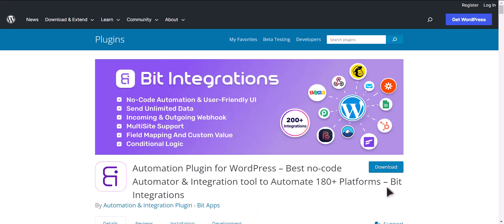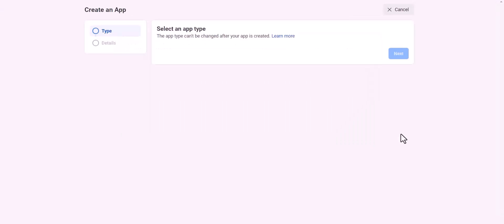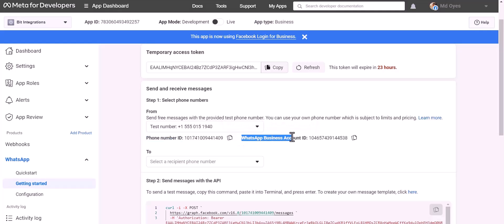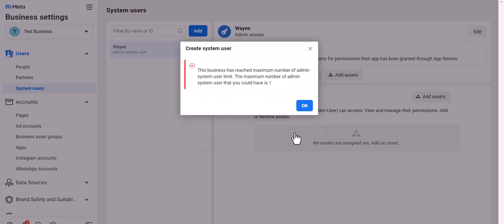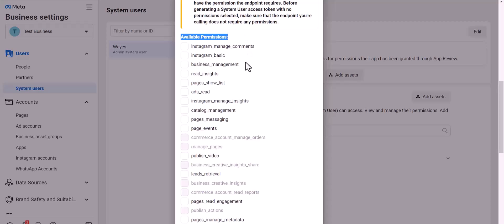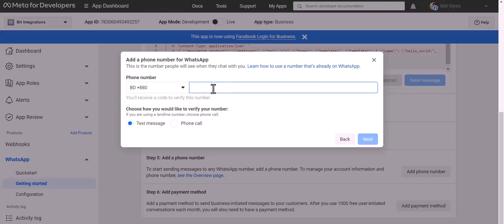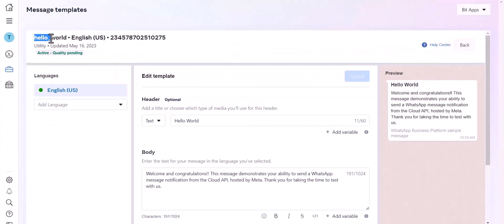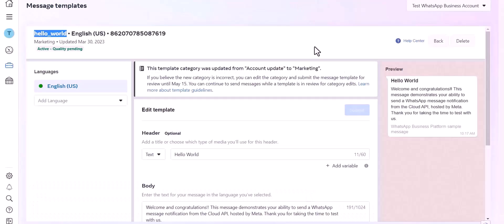Integrating WPForms with WhatsApp | Step-by-Step Tutorial | Bit Integrations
🔗 Ready to enhance your communication strategy? Join us on our YouTube channel for a detailed tutorial on integrating WPForms with WhatsApp, a popular messaging platform. Learn how to seamlessly connect these two tools using the Bit Integrations WordPress plugin.

Follow along as we guide you through the step-by-step process of integrating WPForms submissions with WhatsApp, allowing you to leverage the power of instant messaging for more effective communication. Say goodbye to delays and welcome real-time communication for improved engagement with your audience.

Key Highlights:
✅ In-depth walkthrough for integrating WPForms with WhatsApp using Bit Integrations for WordPress.
✅ Leverage instant messaging to enhance communication with your audience through WPForms submissions.

Whether you're a business owner, marketer, or communication enthusiast, this integration empowers you to seamlessly merge WPForms with WhatsApp. Watch now to revolutionize your communication efforts!